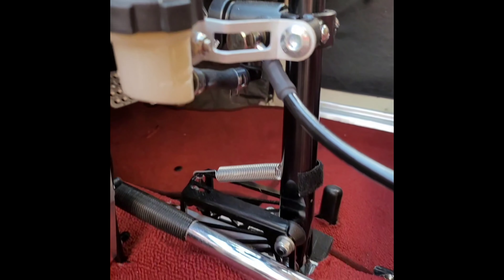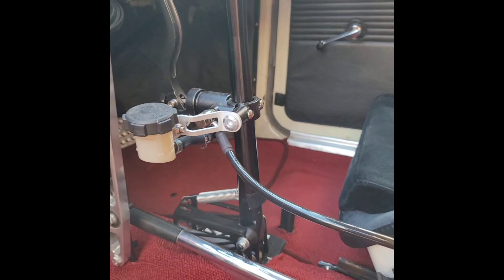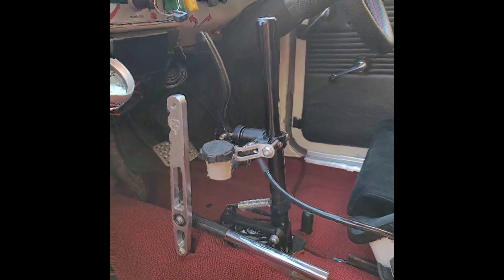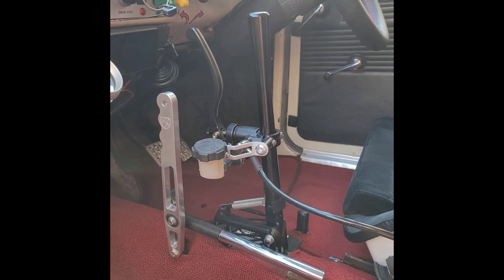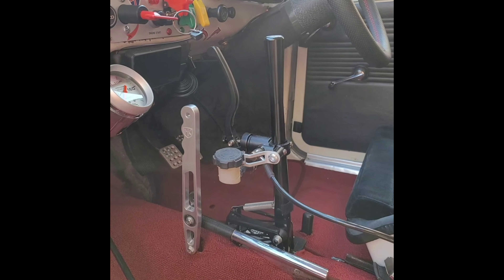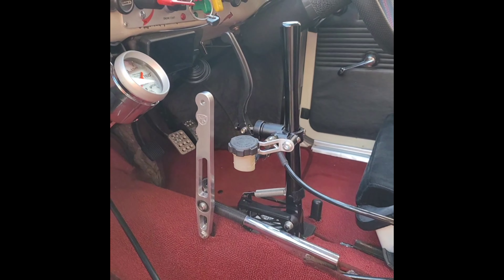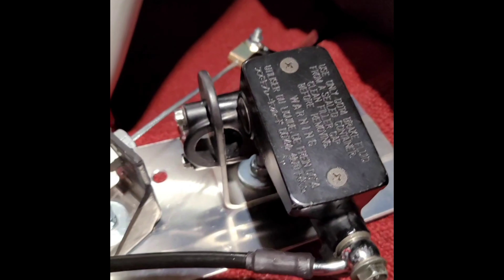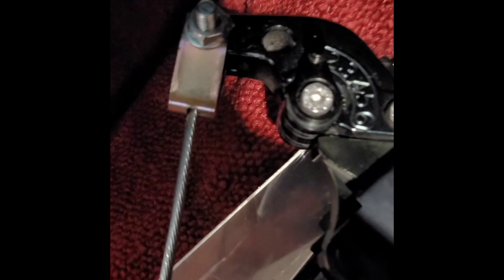1967 Toyota Publica Hayabusa big bore 1600cc powered. Revised clutch system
The hand clutch lever was cool, but I really wanted a traditional foot pedal type clutch to allow for a more natural driving experience.  I won't know if this setup really works yet until I bleed the the clutch this weekend (in my mind, when I was thinking about it, it should work😉).